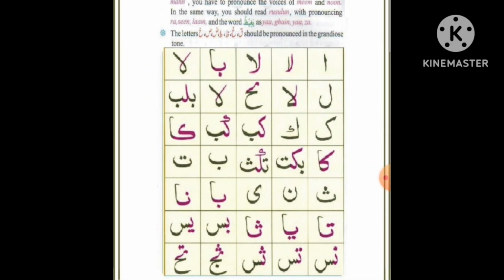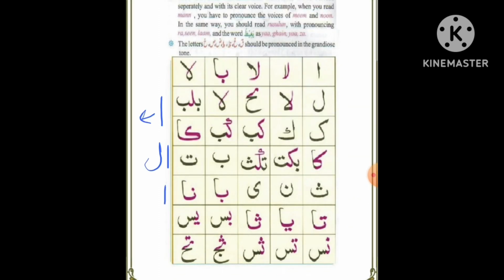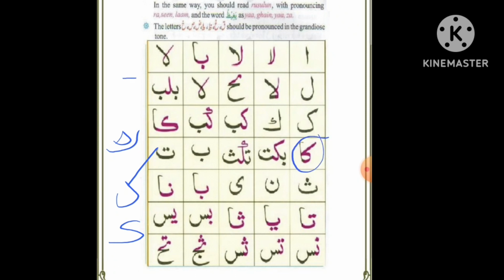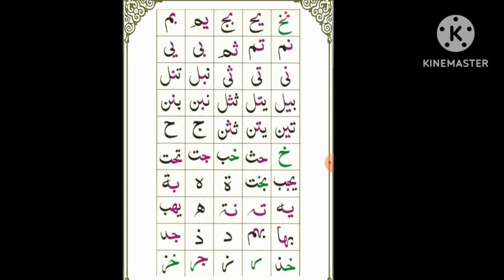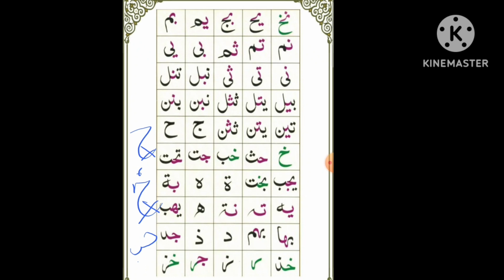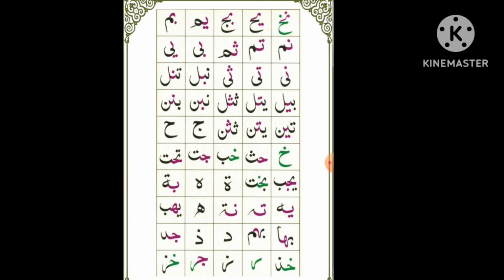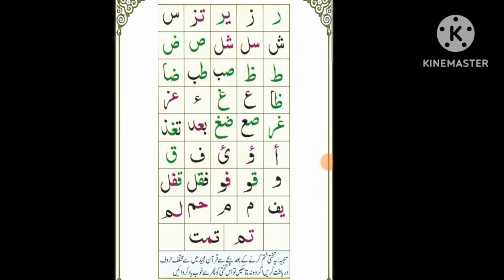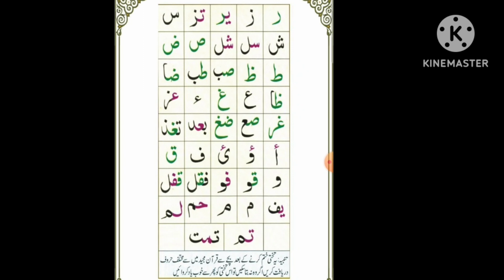Transform Your Quranic Recitation: Master Arabic Writing with Tajweed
Learn quran for beginners
tajweed ul quran
tajweed rules of the quran
tajweed class
tajweed course
proper recitation of the quran
beautiful tilawah of the quran

sabeel Ar-rushd